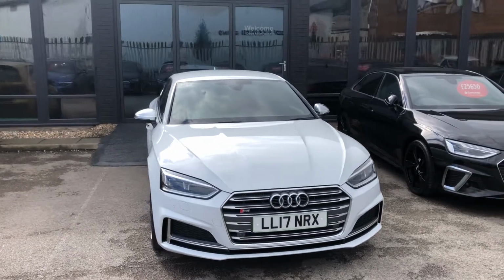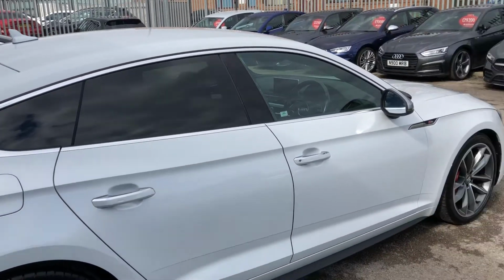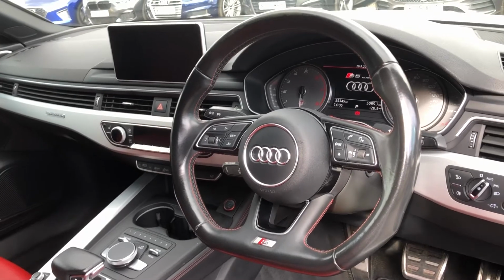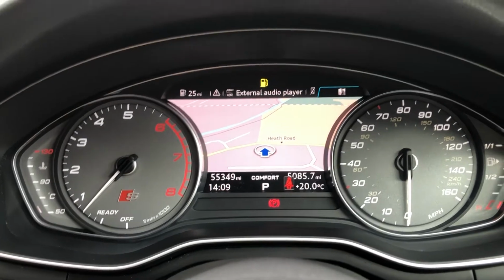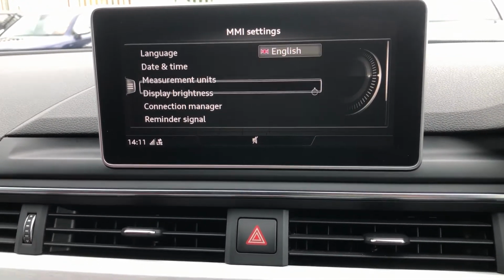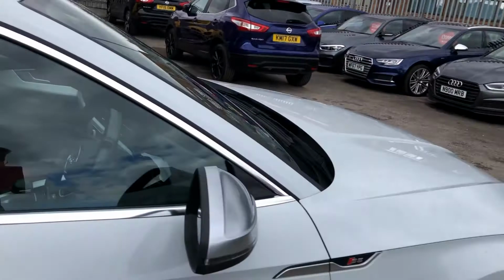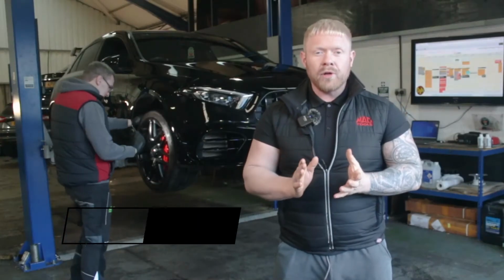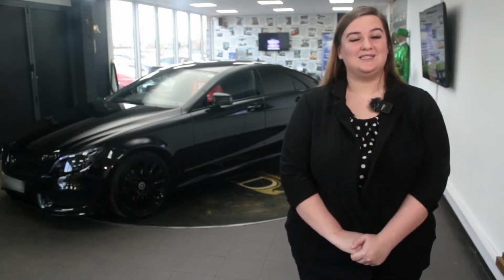2017 17 AUDI S5 3.0 S5 SPORTBACK TFSI QUATTRO 5D 349 BHP/LL17 NRX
GET MORE ££ FOR YOUR CAR - Instant Valuation / Instant Cash Payment / Collection from your home anywhere in the UK.

2017 Audi S5 Sportback TFSI Quattro showcased in Glacier White

With only 2 previous owners, a FULL service history and a huge spec list, this 3.0lt powerhouse ticks every box a potential owner could ask for.
Privately sourced by our in house sourcing team and presented as you would imagine from being well maintained by it's previous enthusiast owner.

Key Features of the S5 include...

Interior Features
4-Way Elec Lumbar Support, Auto-Dim Rear-View, Deluxe 3-Zone Elect Climate Control, Elec Boot Lid Release, Elec Adjust Front Seats, Heated Front Seats, 3 Spoke Leather Steering Wheel with S Badging and Gear-Shift Paddles, Illuminated Door Sill with S Logo, Inlays - Matt Brushed Aluminium, Keyless Go, LED Interior Light Package, Massage Function, Non-Smoking Package, Pedals in Stainless Steel,
Power Operated Tailgate, S Instrument Dials, Split-Folding 3-Seater Rear Seat Bench in 3 Parts - 40-20-40

Exterior Features
19in Alloy Wheels Cavo Design, Aluminium-Effect Door Mirror Housings, Anti Theft Locking Wheel Bolts, Brake Calipers - Red, Door Mirrors - Elect Adjust and Heated with Built-in LED Indicators, Electric Windows, High Gloss Package, Privacy Glass, Rear Spoiler, S Grille in Twilight Grey, S Rear Diffuser in Twilight Grey, S Specific Dual-Branch Tailpipes with Twin Oval Pipes, S Specific Front and Rear Bumpers

2 x USB Charging Ports and 1 x AUX-IN, Audi Beam, Audi Connect Infotainment Services - 3 Month Trial, Audi Connect Safety and Service, Audi
Drive Select, Audi Smartphone Interface, Audi Sound System, Bluetooth Interface, Cruise Control with Speed Limiter, DAB Digital Radio Reception,
Electromechanical Power Steering, Fine Nappa Leather - S Super Sport Seats - S Embossed - Magma Red, Glacier White, High-Beam Assist, LED
Headlights with LED Rear Lights and Dynamic Rear Indicators, Light and Rain Sensor, MMI Navigation Plus, S Model Enhanced Braking System,
S Sport Suspension, Tow Bar Preparation, Tyre Pressure Warning Light

Safety Features
6-Airbag System, ABS - Anti-Lock Braking System, Anti-Theft Alarm, Electromechanical Parking Brake, ESC - Electronic Stabilisation Control inc
ABS - ASR and EDL, First Aid Kit and Warning Triangle, ISOFIX Child Seat Mounting and Top Tether, Key with S5 Logo, Multi Collision Brake
Assist, Parking System Plus, Pop-Up Bonnet for Pedestrian Protection, Pre-Sense City, Seat Belt Monitoring, Variable Restraint System

Backed by a FULL service history detailed below, of which the latest has been carried out at our on site RAC approved facility

05/2017
12/2018
04/2019 (AC Service)
10/2020
08/2021